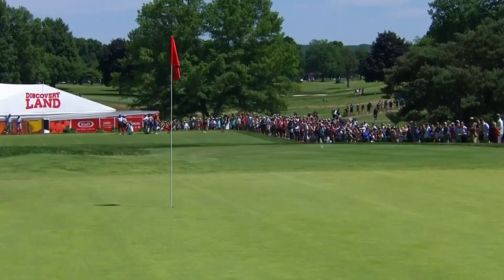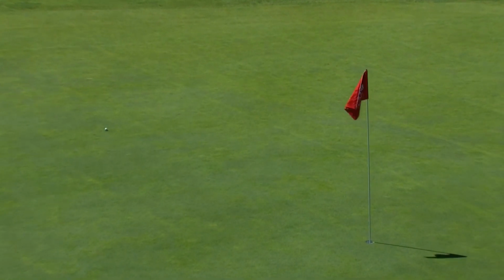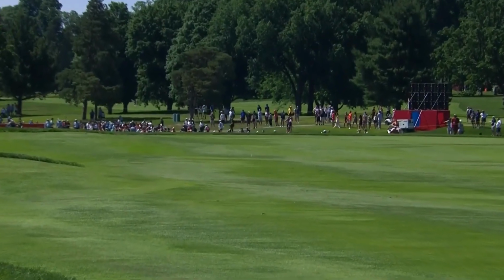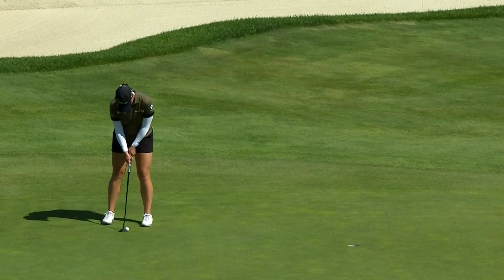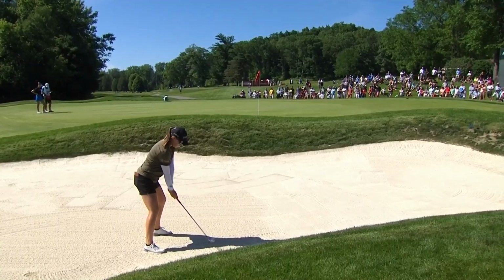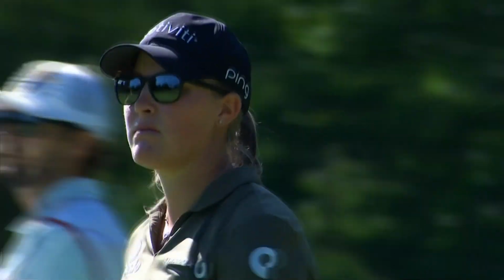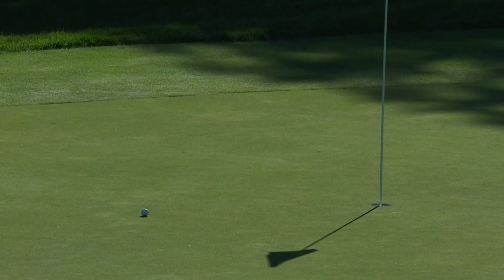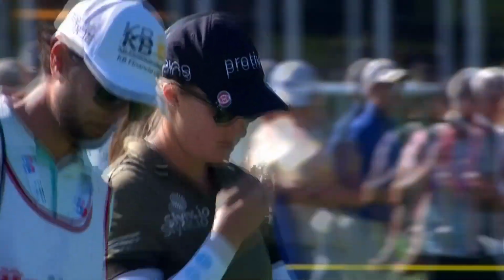Jennifer Kupcho Round 3 Highlights | 2022 Meijer LPGA Classic for Simply Give